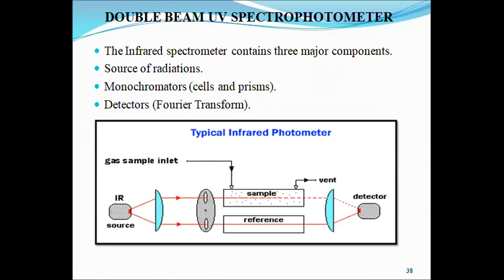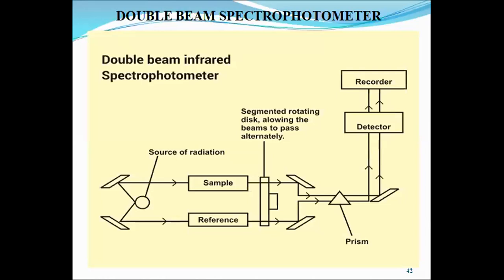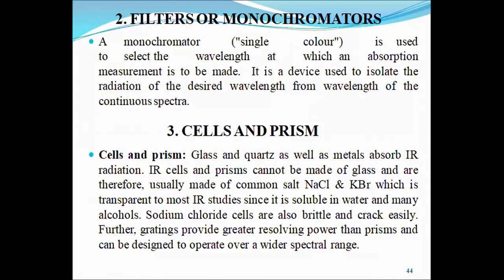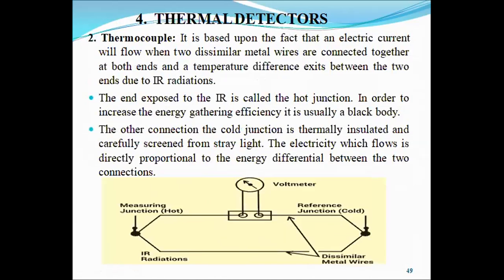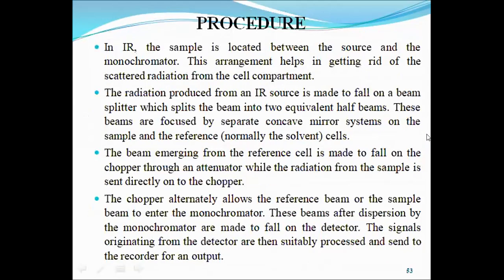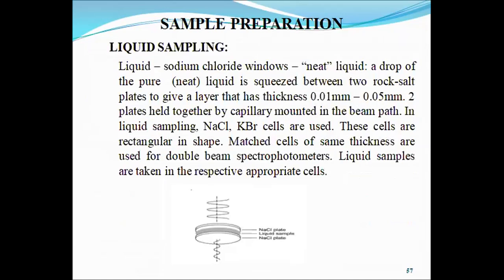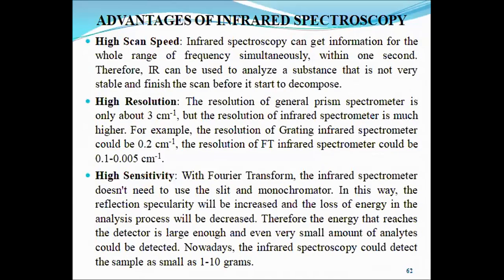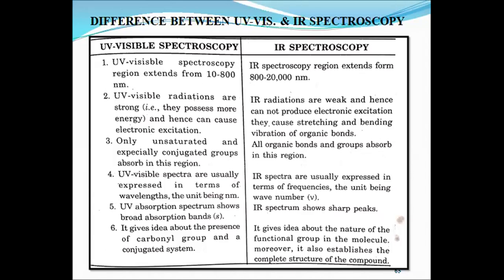SPECTROSCOPY IR, INSTRUMENTATION & APPLICATION LECTURE 5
This video includes Instrumentation of IR Spectroscopy ( Double beam spectrometer, Radiation Source , Detectors used) , Applications , Advantages and disadvantages of IR Spectroscopy.